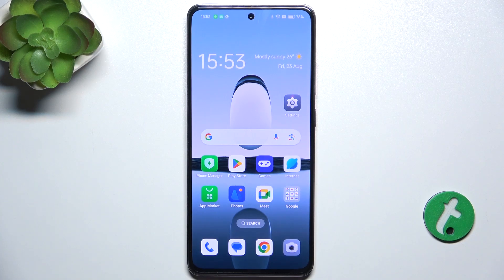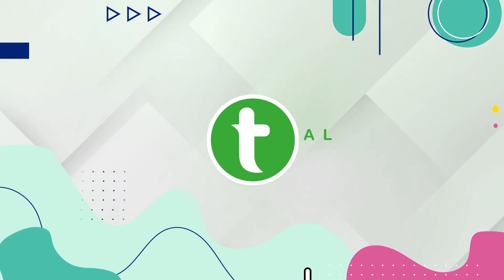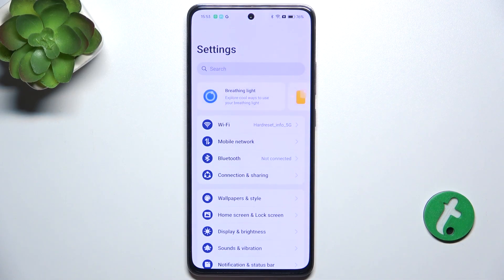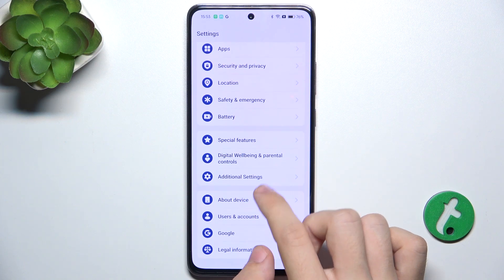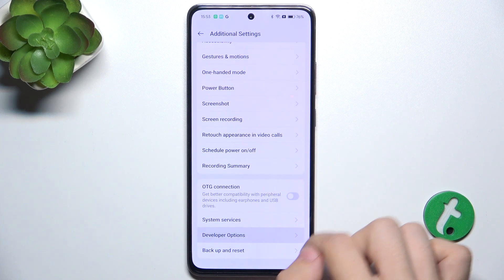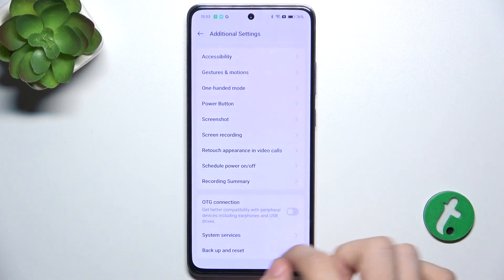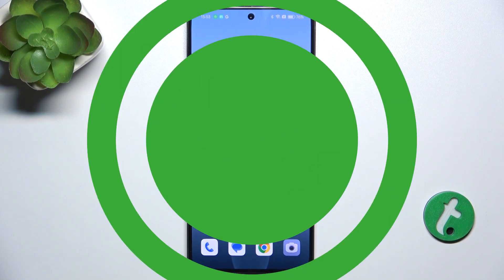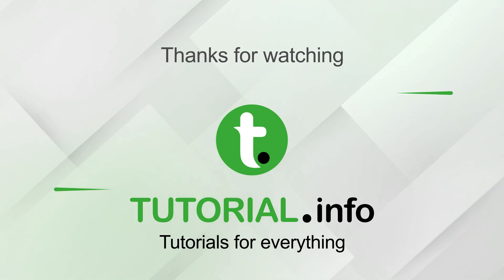Oppo Reno 12 F - How to Hide Developer Options | Secure Advanced Settings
Hey! Need to hide Developer Options on your Oppo Reno 12 F for added security or a cleaner settings menu? In this video, we’ll walk you through the steps to conceal these advanced settings, ensuring your device stays secure and user-friendly.

How to hide Developer Options on Oppo Reno 12 F?
How to secure advanced settings on Oppo Reno 12 F?
How to conceal Developer Options on Oppo Reno 12 F?